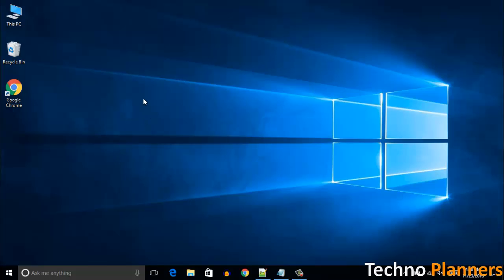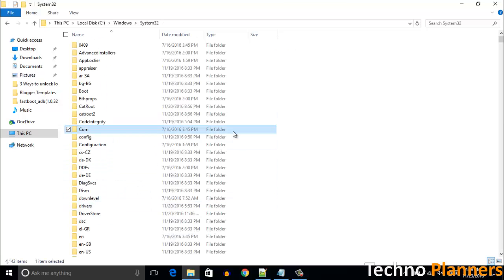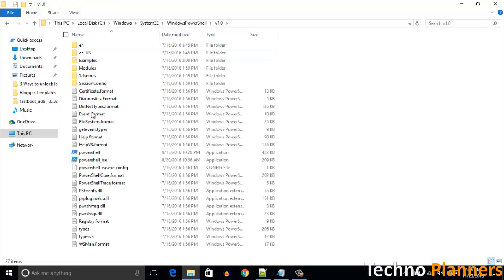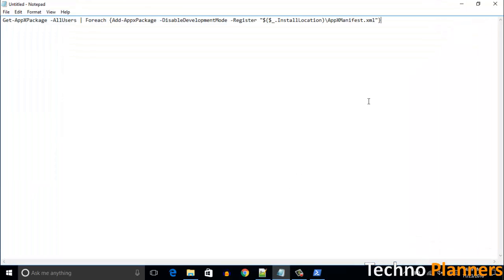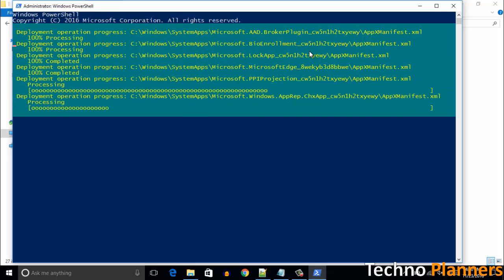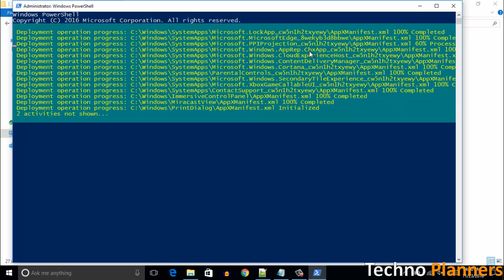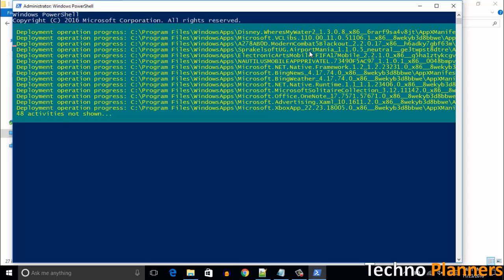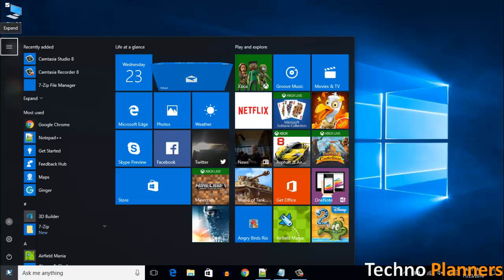How to fix start menu and cortana not working in Windows 10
In this video i will show you how to fix start menu button and cortana not working in Windows 10.